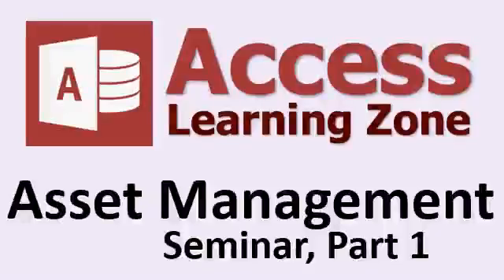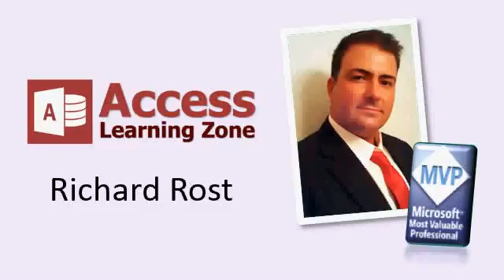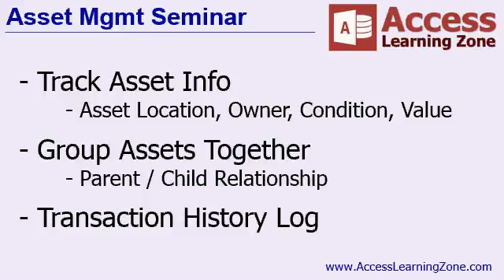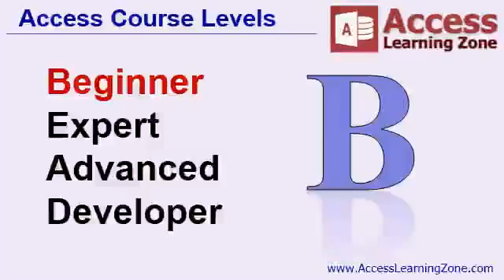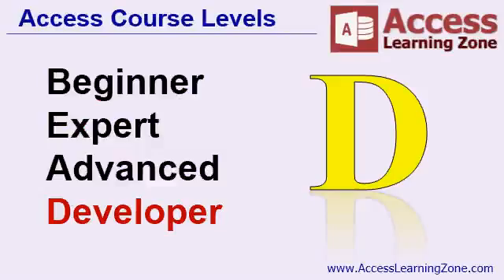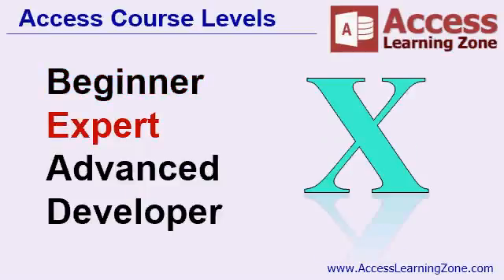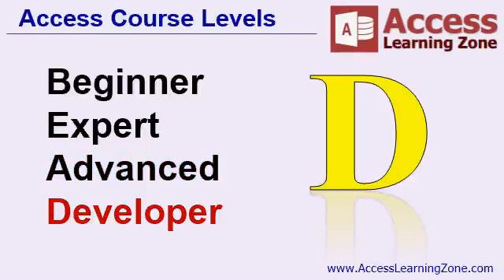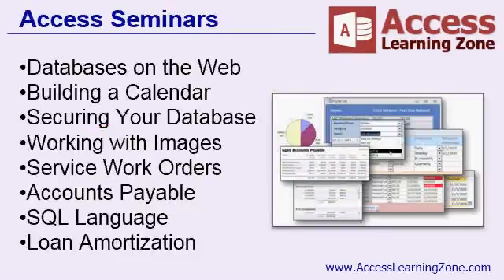Microsoft Access Asset Management Database Seminar Introduction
In the Microsoft Access Asset Management Seminar, Part 1 you will learn how to build a database to manage your assets. You will learn how to create grouped assets (with unlimited grouping levels), track locations, owners, values, and keep a complete log of changes to the asset's history.

- Develop proper asset management tables, queries, and forms
- Create asset groupings (unlimited parent / child relationships)
- Track asset owner, location, condition, values, serial number, more.
- Maintain a change history for any changes to asset

This seminar is 2 hours and 9 minutes long. Click here for more information on the Microsoft Access Asset Management Seminar, Part 1 including a complete course outline, sample videos, and lots more